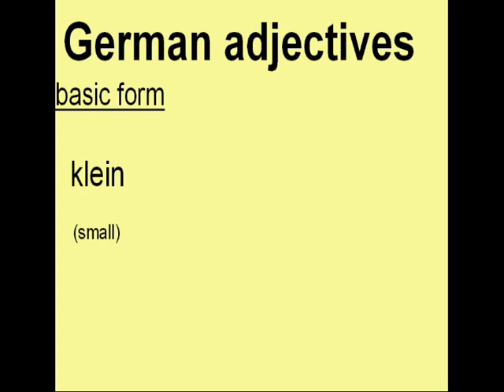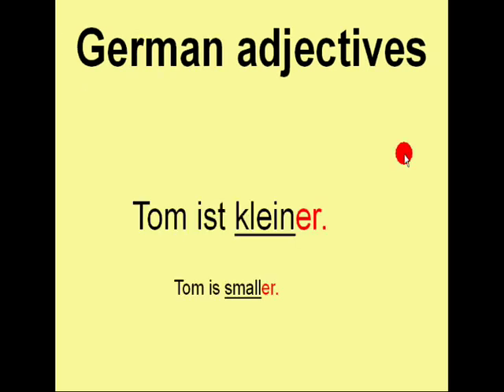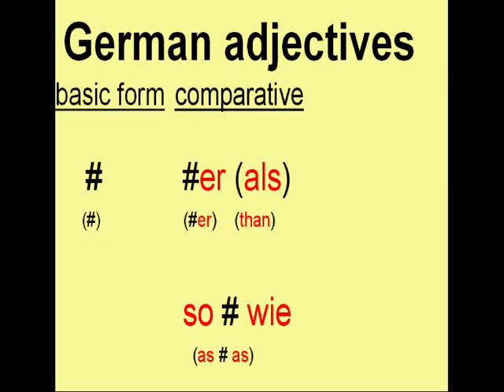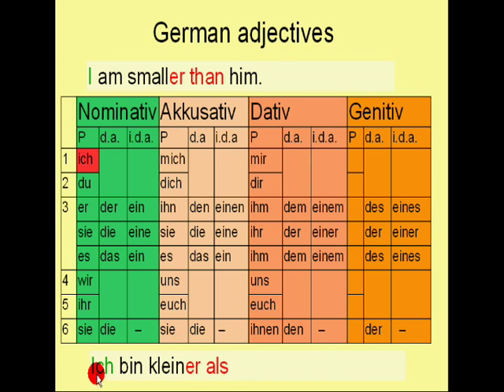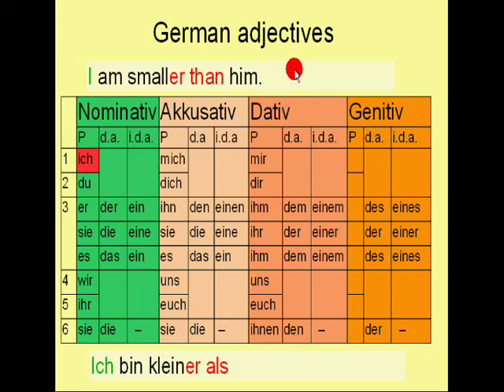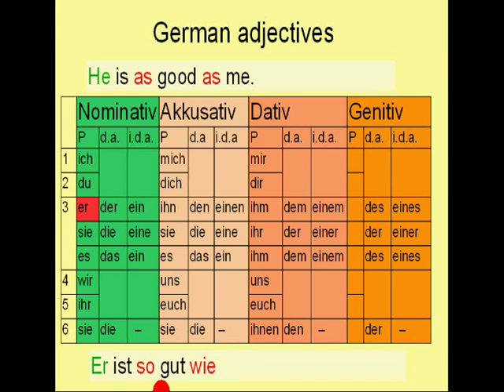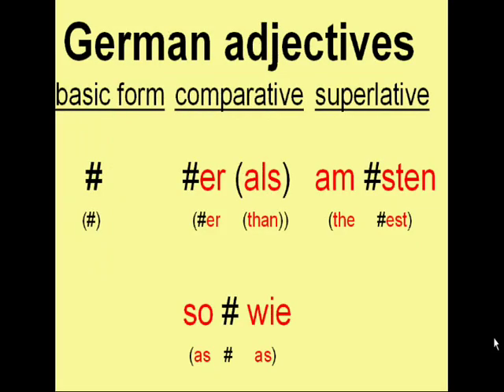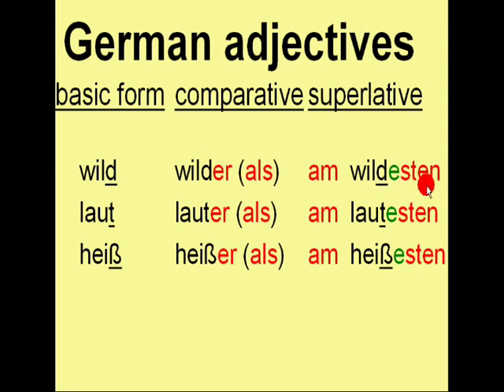Learn German 17a - Adjectives